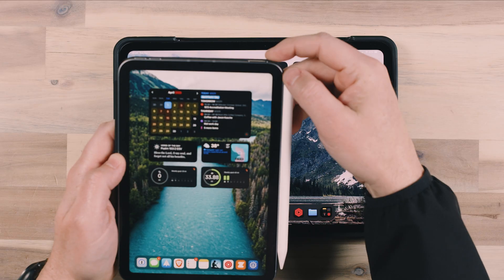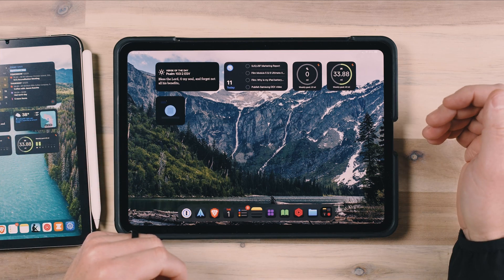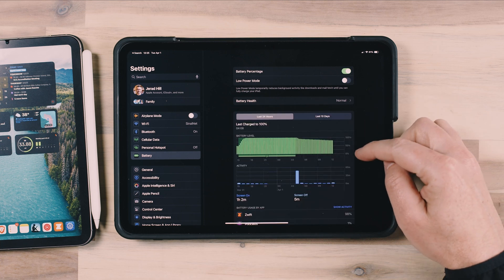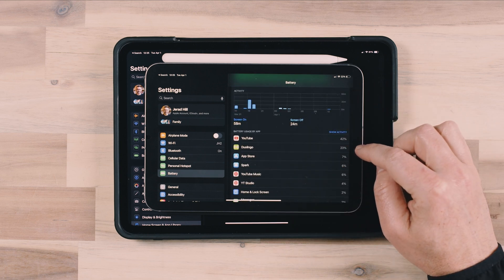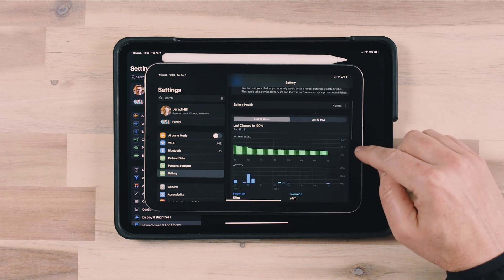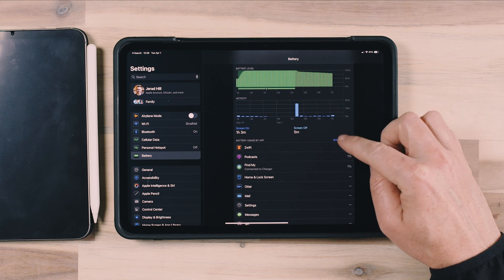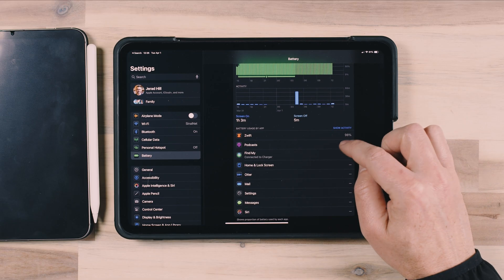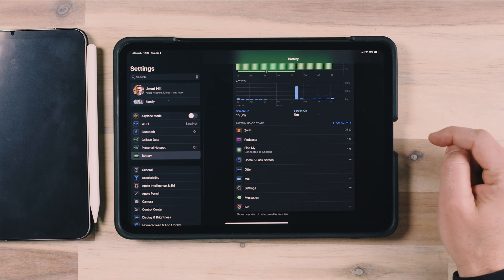Why is my iPad battery always dead?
Some tips to keep your iPad battery from draining so fast.

Timestamps:
0:00 Intro
0:57 Background Apps
4:13 Display Settings
5:47 Network Connections
7:16 Software Issues
9:52 Less Common Factors
10:57 Extending Battery Life
11:51 Automatic Low Power Mode
16:02 Conclusion